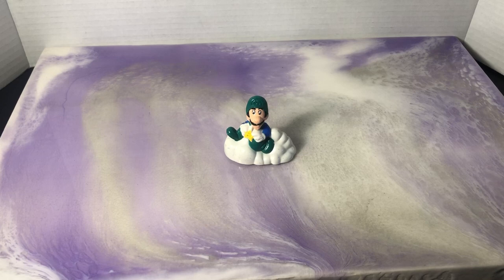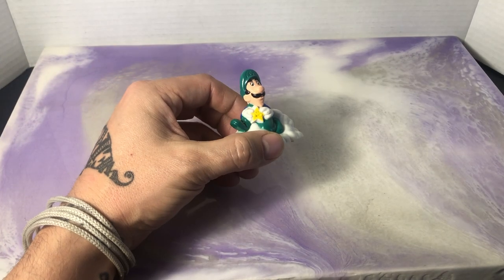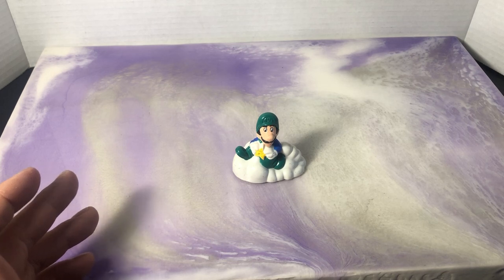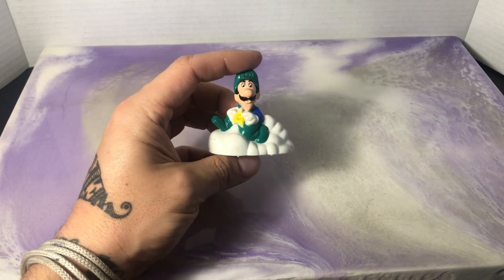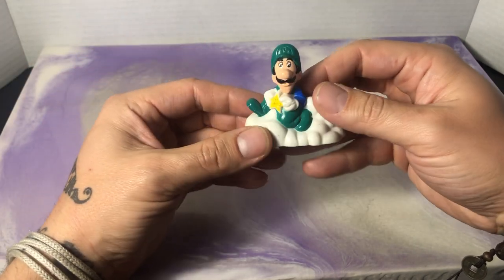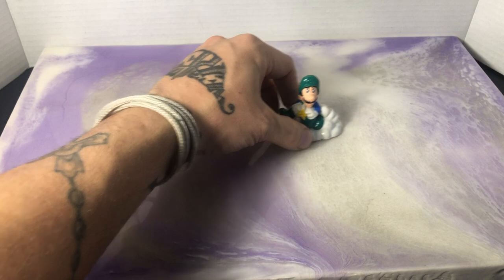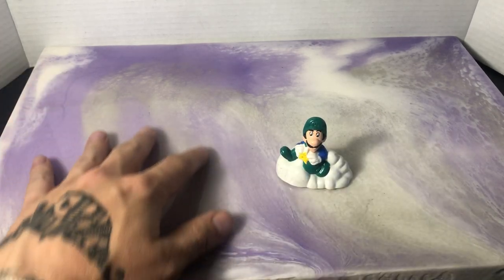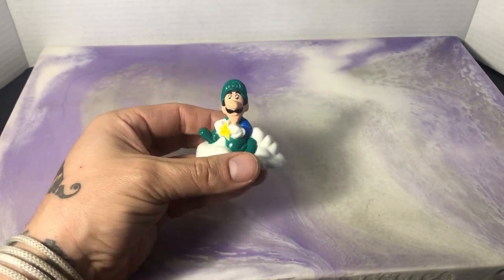Vintage 1989 Nintendo Super Mario Bros LUIGI McDonald's Happy Meal Toy!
Reviewing this 1989 Luigi Pull Racer from Mcdonald's

These toys were iconic and really underrated!